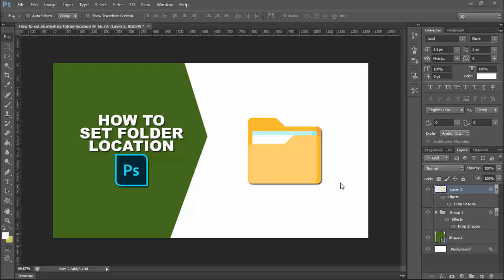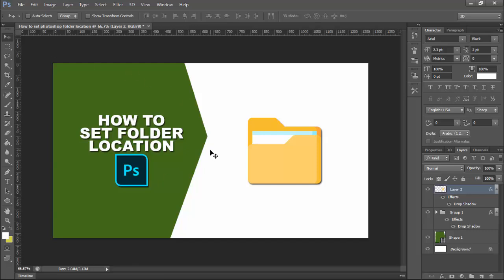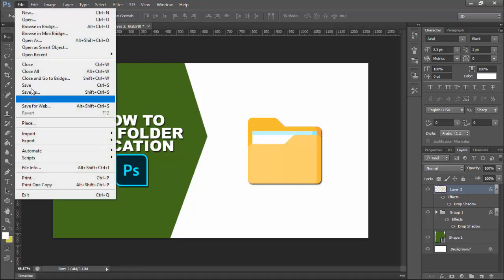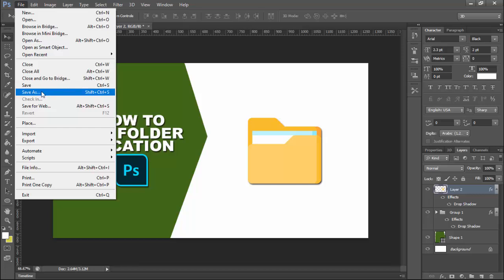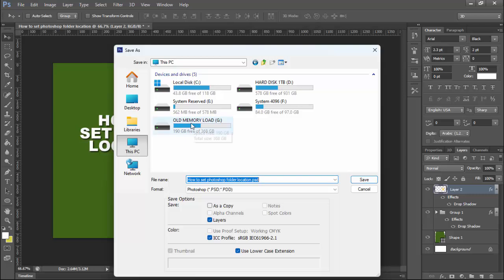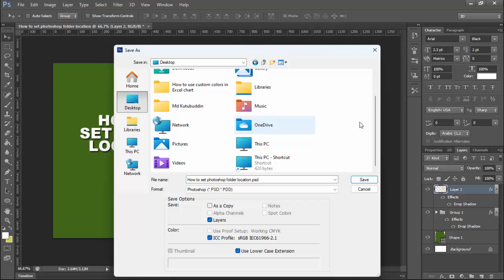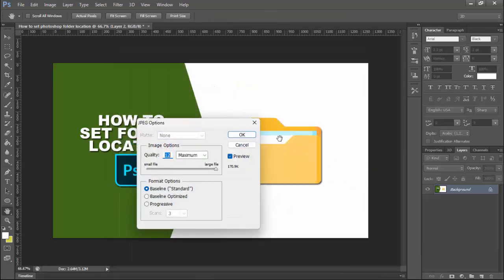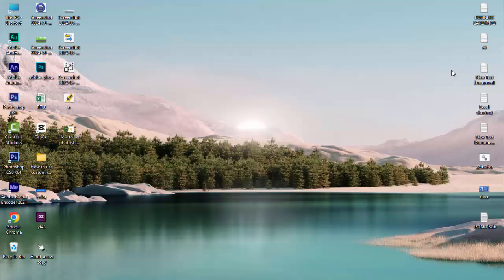How to set default save location in Photoshop | How to set photoshop folder location easy way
How to set photoshop folder location easy way

In this video : How to set photoshop folder location easy way